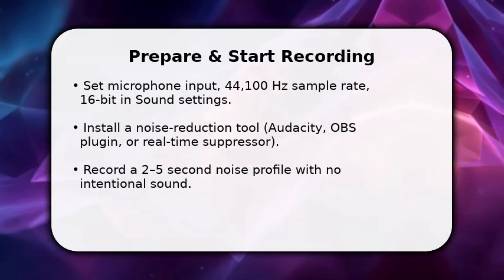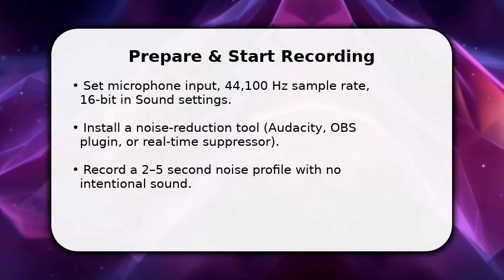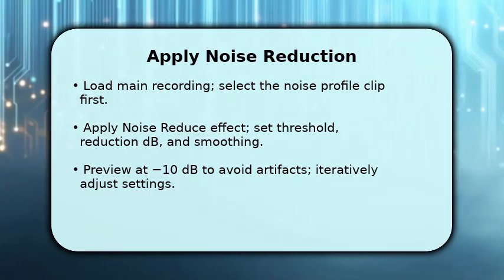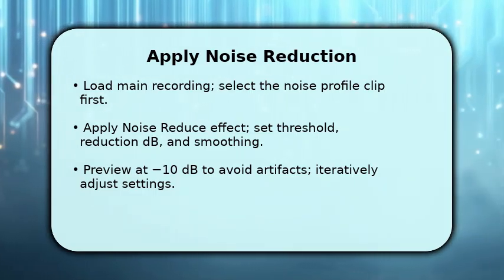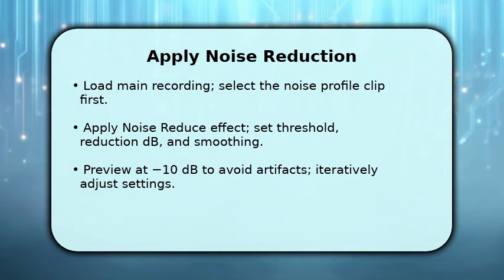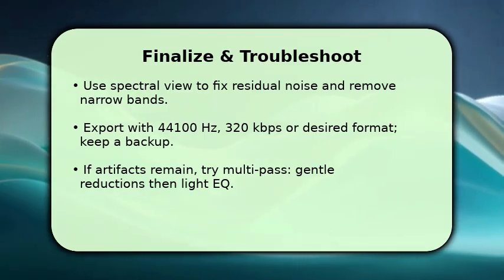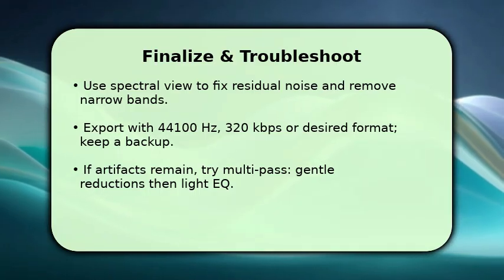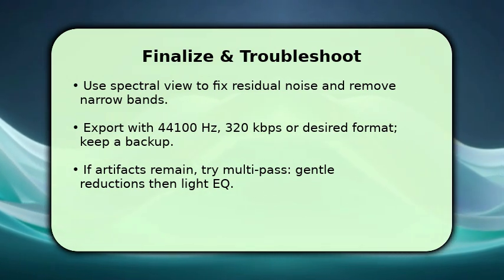How to Remove Background Sound in Pc (only Way)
How to Remove Background Sound in Pc (only Way) | 🔒 Surfshark VPN Deal — Stay private and secure. $1.99/mo + 3 Months Free ▸

Discover the ultimate guide to removing background noise from your recordings on PC. This video tutorial walks you through effective software tools and techniques, ensuring crystal-clear audio for professional projects or casual editing needs.

remove background sound, audio cleanup pc, noise reduction software, soundproofing computer recording, edit recordings PC noise, professional audio editing